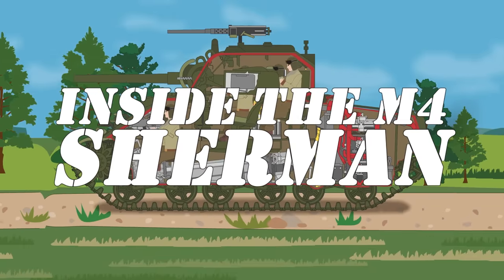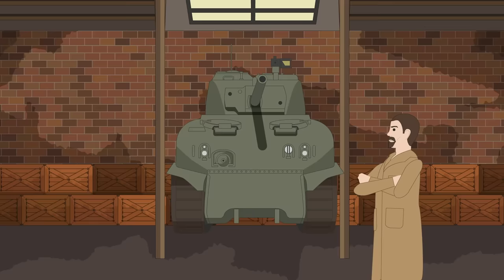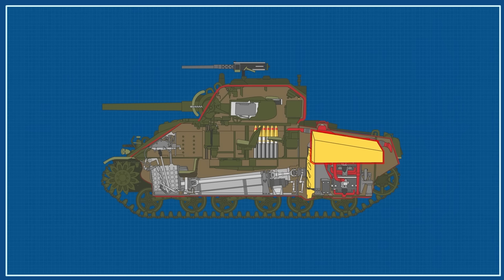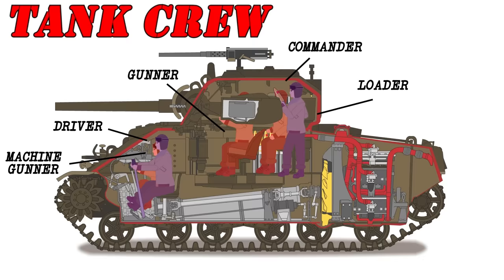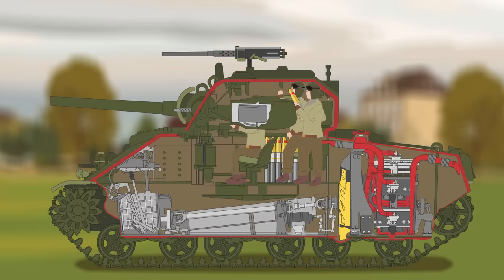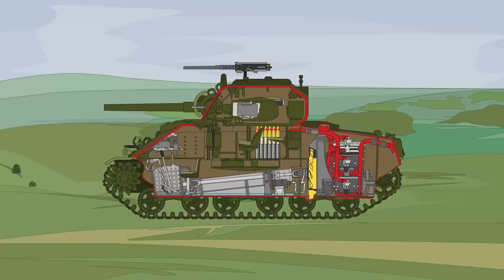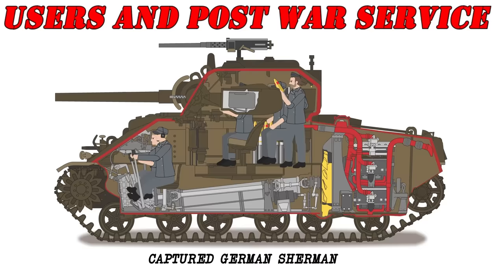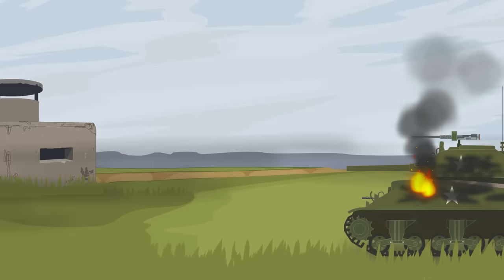Life inside a M4 Sherman (Cross Section)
Experience warfare like never before! Click the link and wishlist Men of War II on Steam, or sign up for the final open beta that begins on August 10th and concludes on August 14th

One of the most famous aspects of the Second World War was the introduction of fast moving maneuver warfare. Spearheading lightning-fast advances into enemy territory were high performance tanks, a far cry from the clunky metal boxes of the First World War.
 Among the famous tank designs that roamed the battlefield, there are few as iconic or as controversial as the American M4 Sherman.

T-Shirts

See the book collection here:

Amazon USA

Amazon UK

Credit:
Script: Robert de Graff
Narrator: Chris Kane